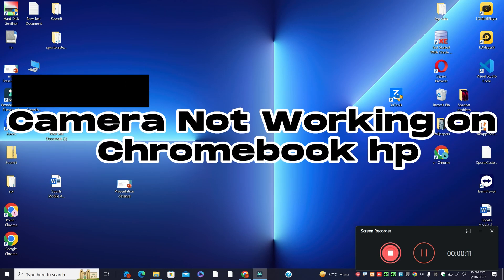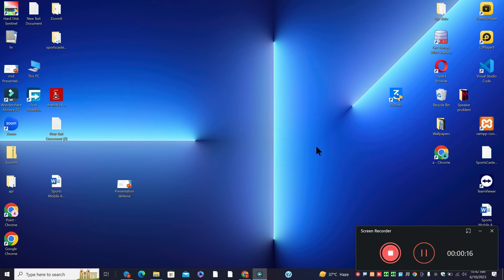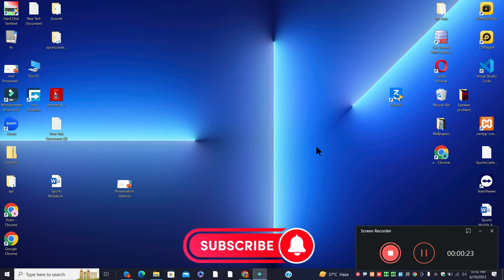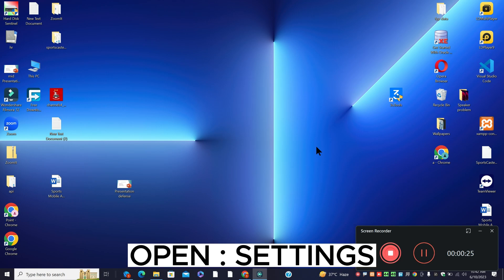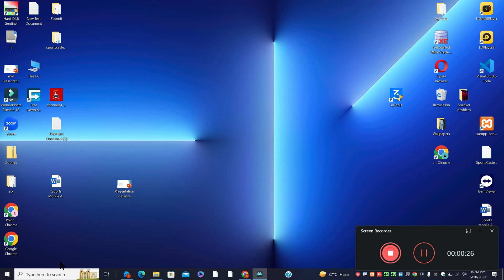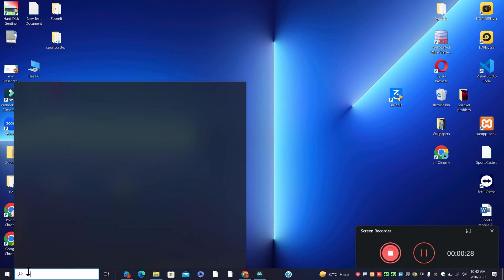Camera Not Working On Chromebook Hp